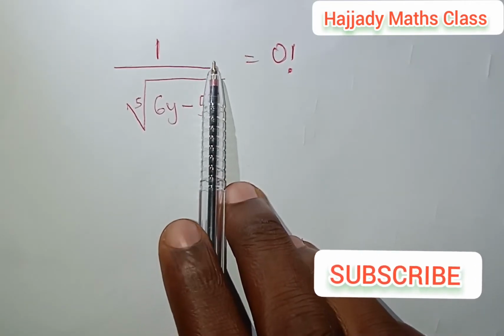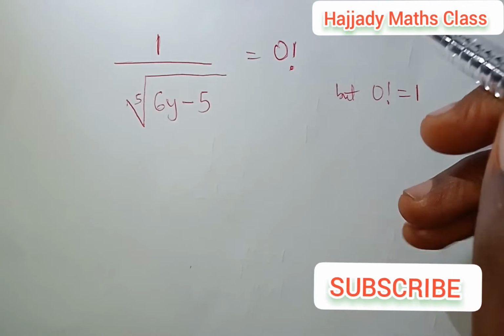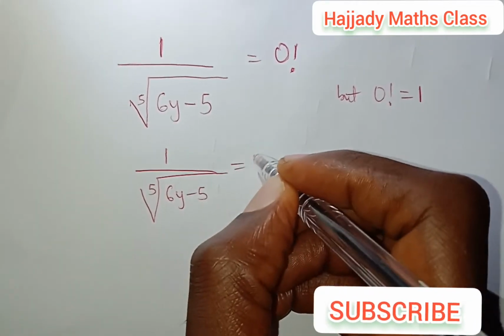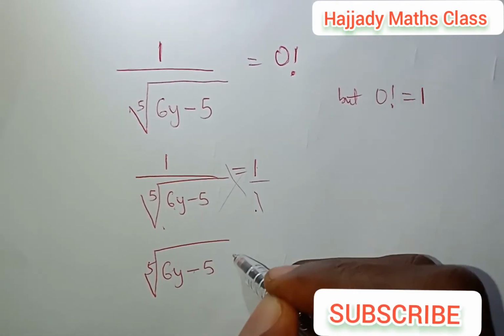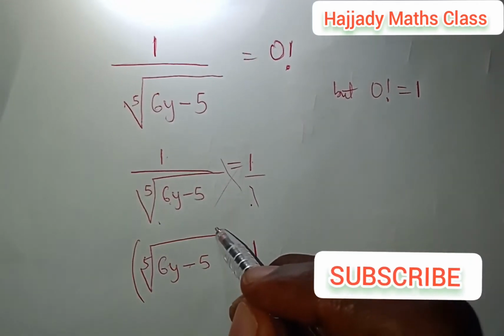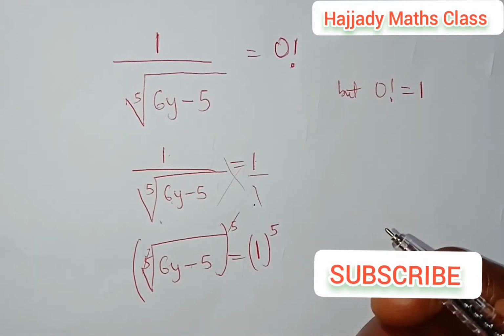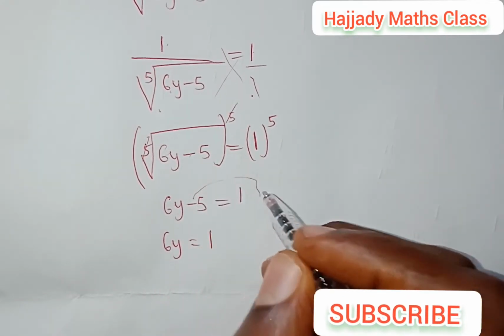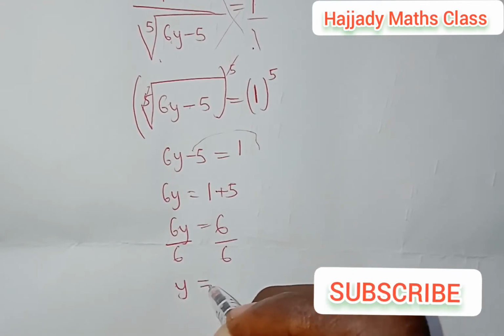Solve in 10 Seconds | Learn How to Solve 7th Root Radical Rational problem | Olympiad Math Training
Can you solve the given Radical Rational problem in 10 seconds?

Step-by-step tutorial by Hajjady Maths Class